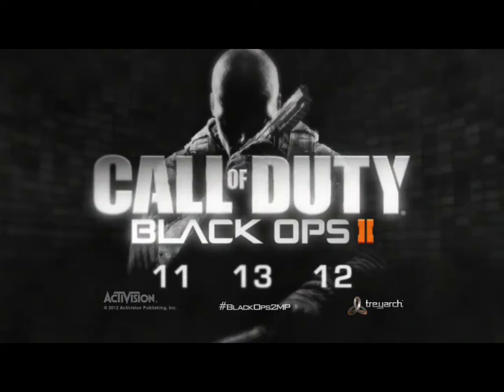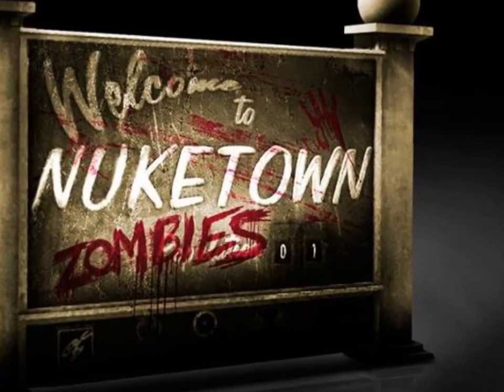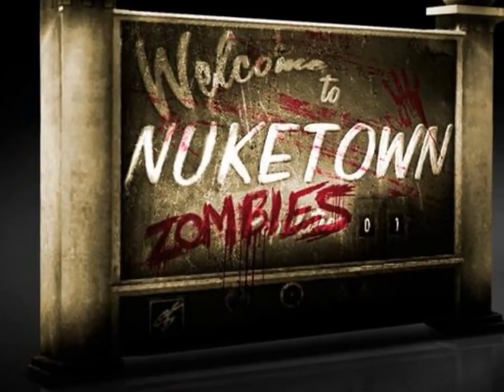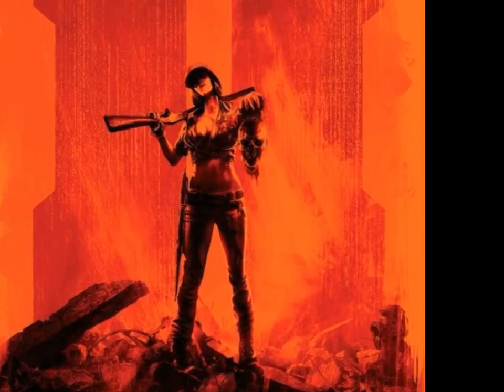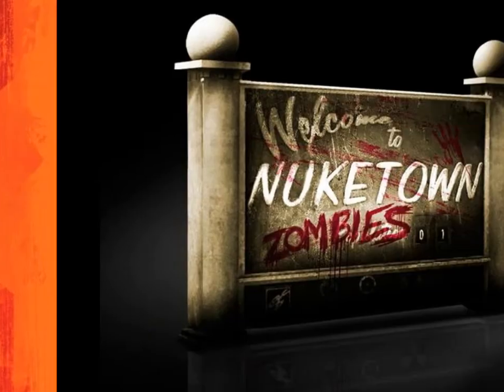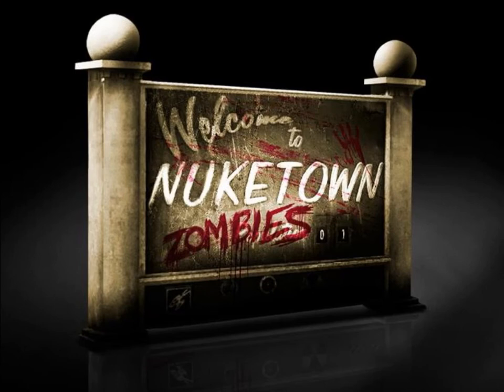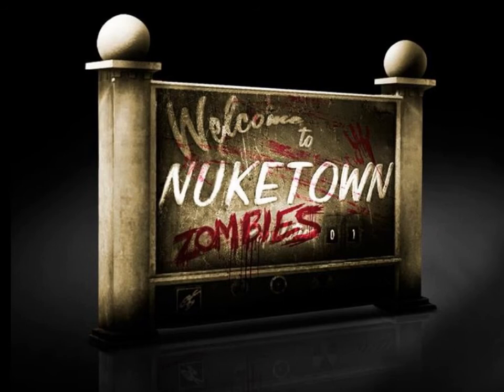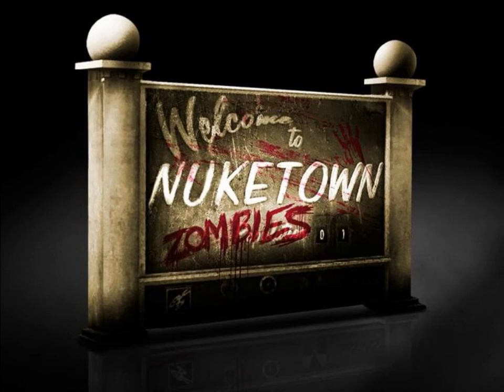"Welcome To Nuketown Zombies" Black Ops 2 Zombies Information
What are your thoughts on Nuketown being a Zombie map or part of the campaign? Hoped you enjoyed. sorry ending cut out, I just say Nuketown is gonna be a playable map than end the video.